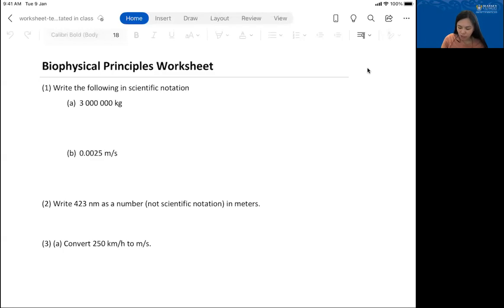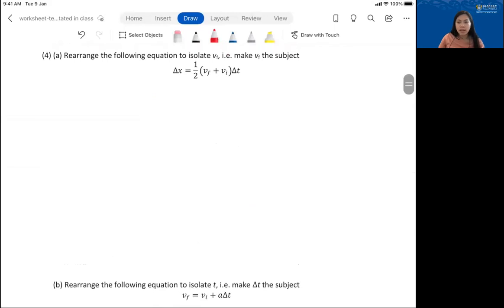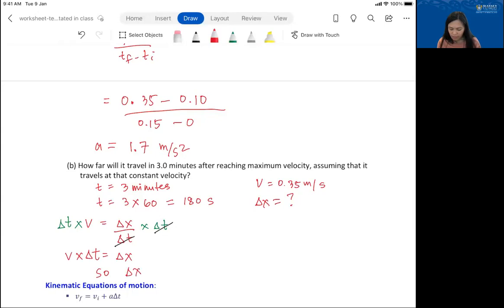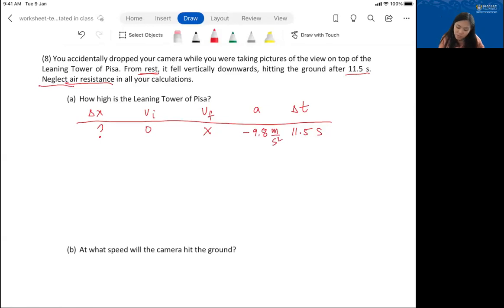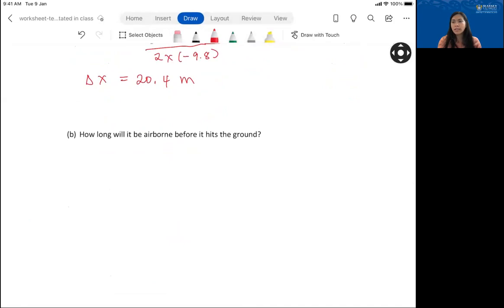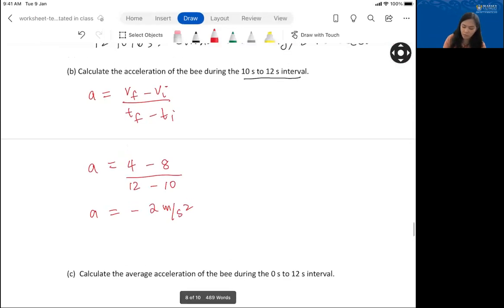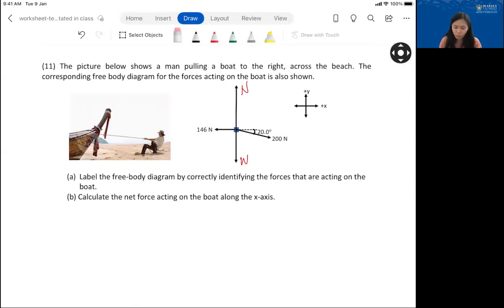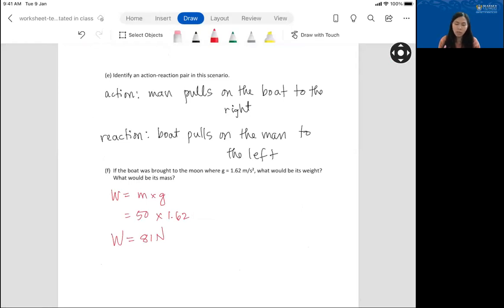124103 Worksheet revision answers